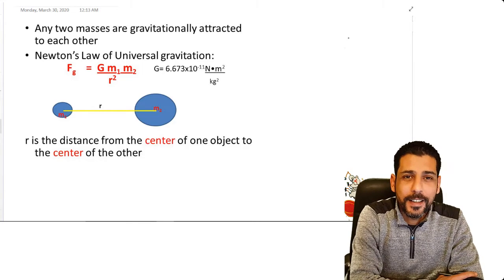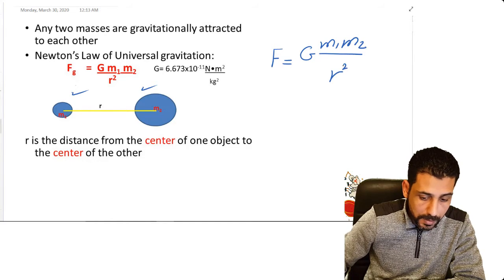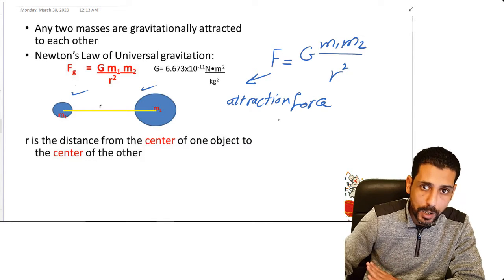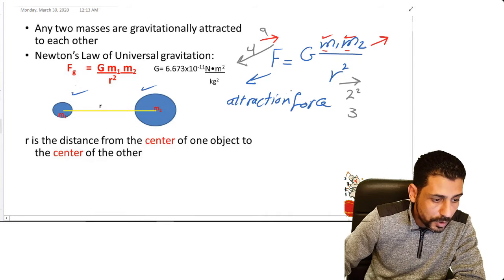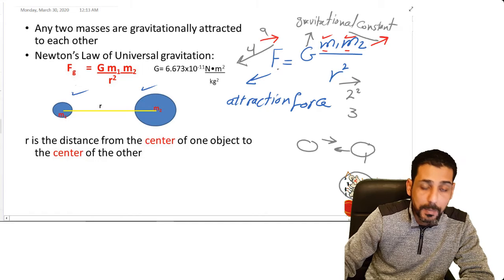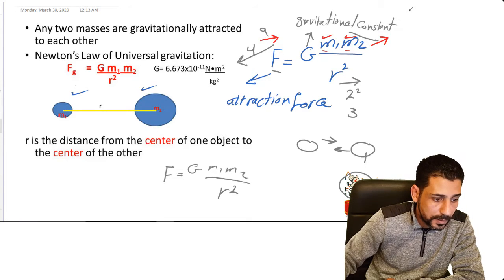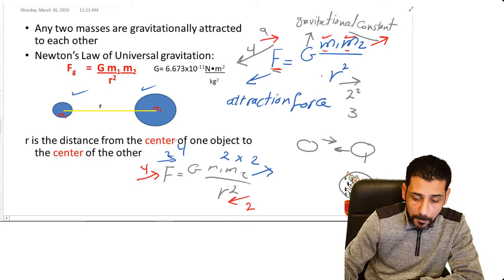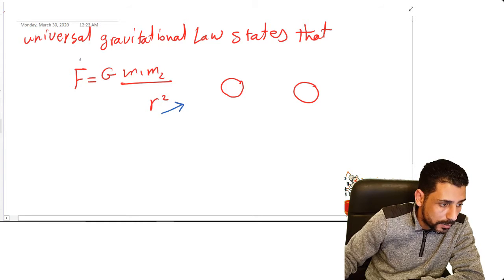gravitational force and gravitaional field senior 1